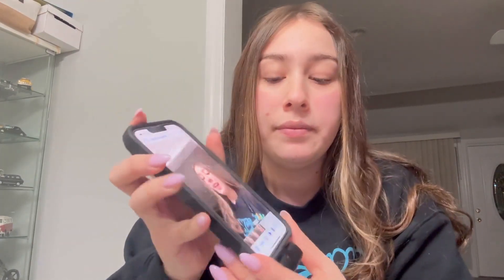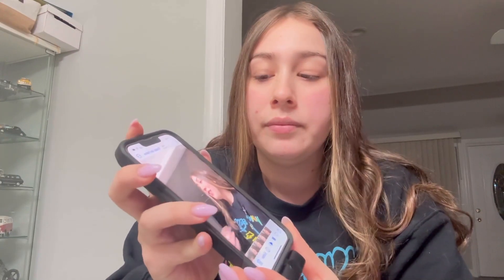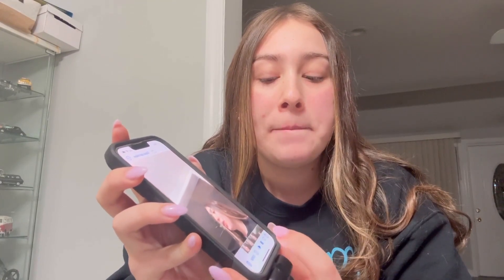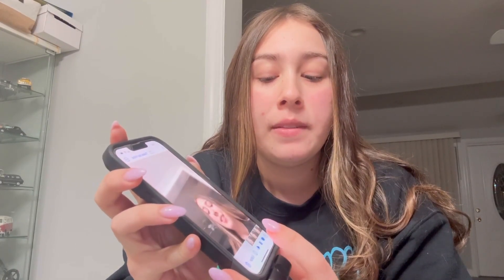RICCHI 2 Pack Wireless Mini Microphone Review